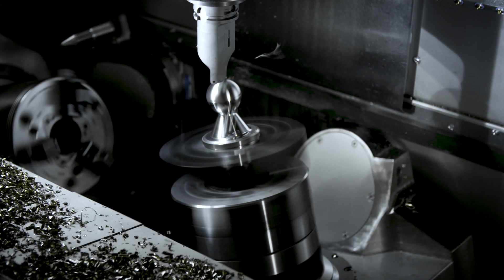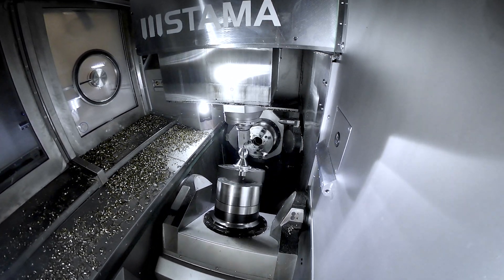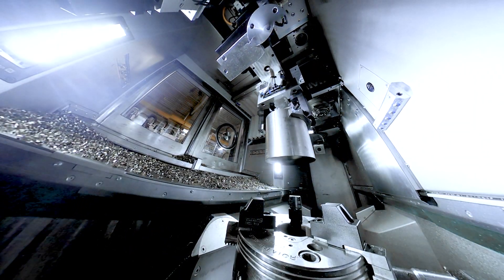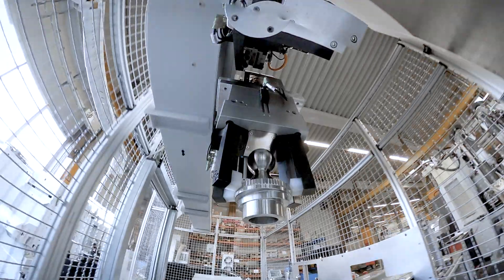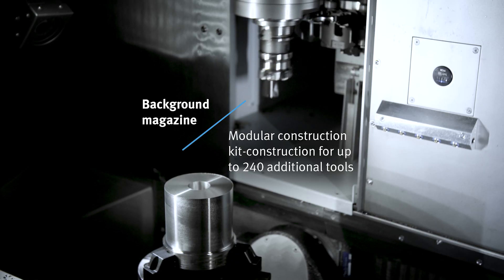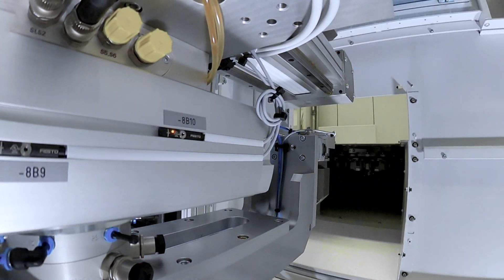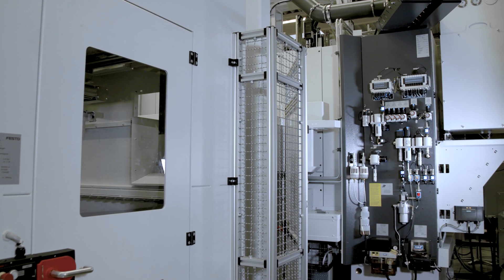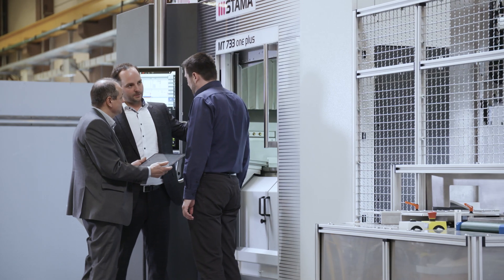Productive and efficient in the field of machining with Festo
"With Festo we not only save time, we also increase the reliability of our machining processes." - Dr.-Ing. Frank Müller, Manager Engineering and Development, Stama Maschinenbau GmbH